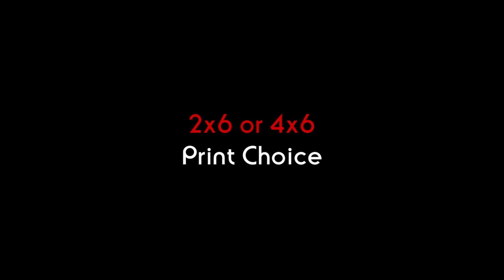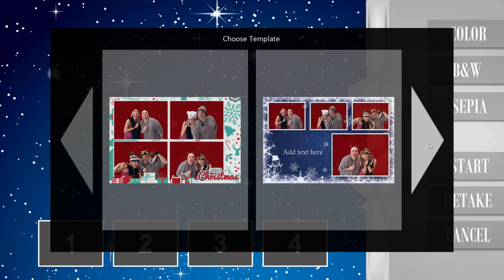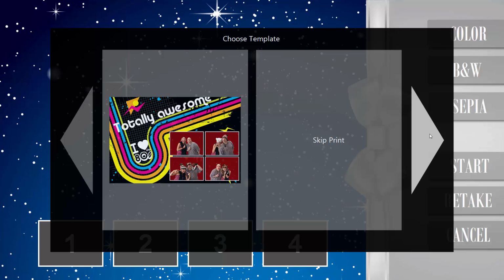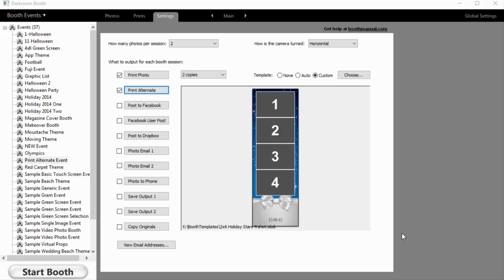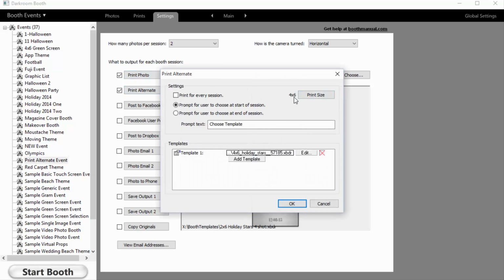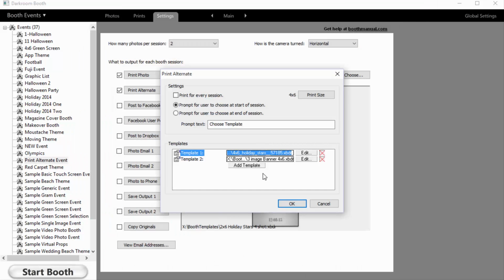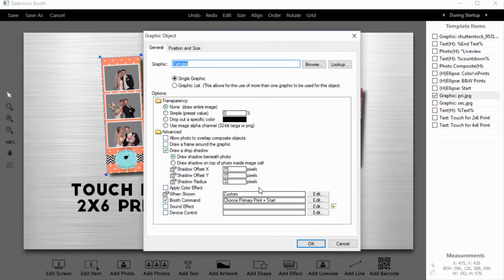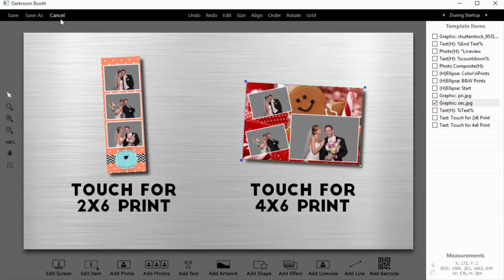Darkroom Booth 2 Template Selection Feature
With Darkroom Booth 2 you can easily add up to 50 different templates that the customer can choose from an on-screen menu. There are many variations possible and if you leave the main print unchecked it will add a “skip print” option to the selection. You can also use a mix of 2x6 and 4x6 templates and with built in drivers it will switch automatically for cut or no cut. More instructions for this feature can be found in the Booth online manual here: